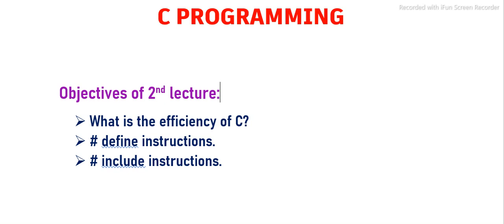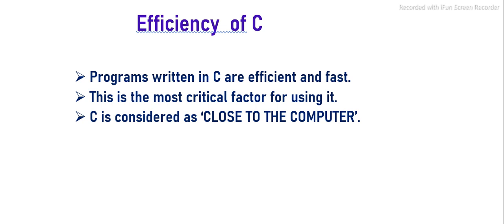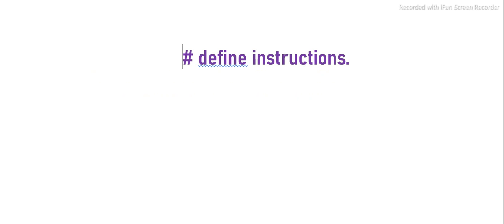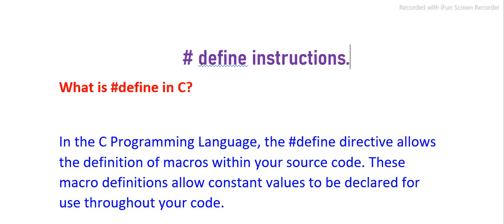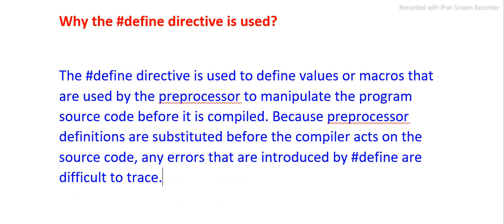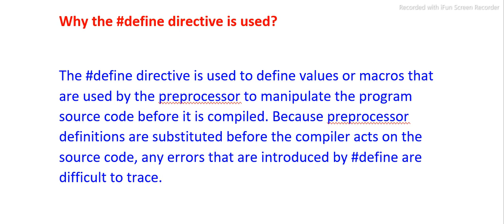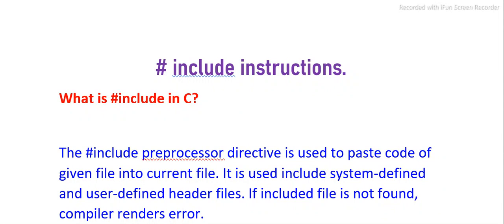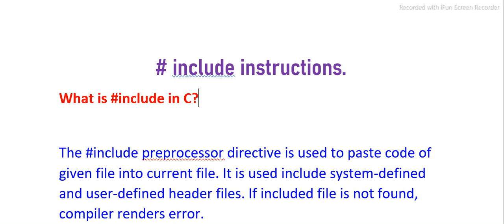INTRODUCTION TO C | Lecture 2 |efficiency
Video from Kanishka Sarkar7